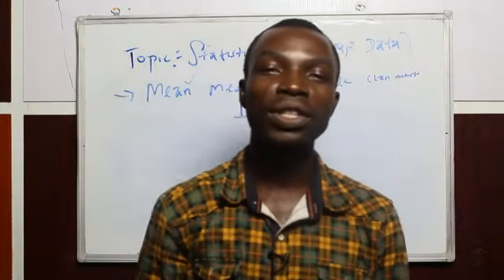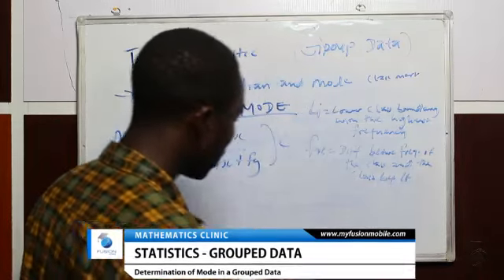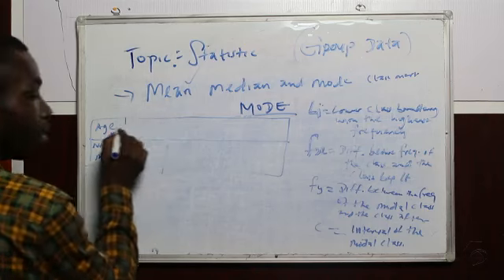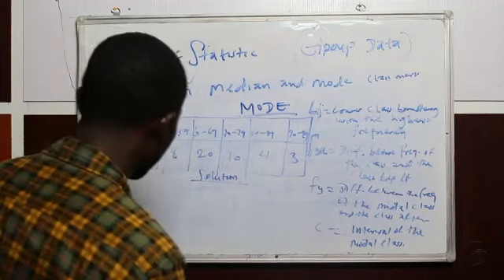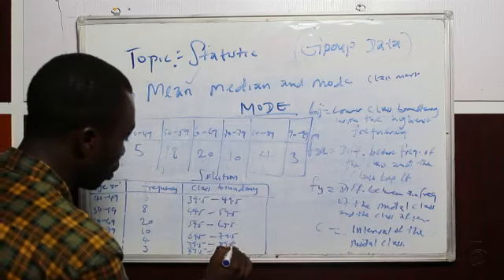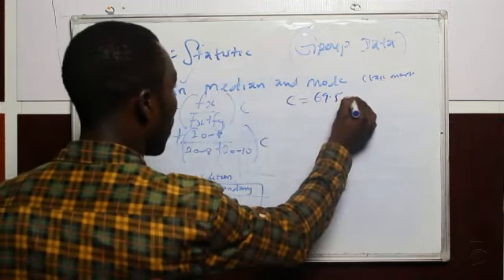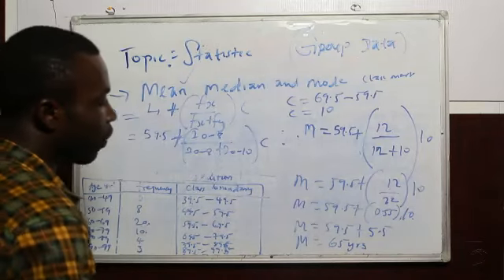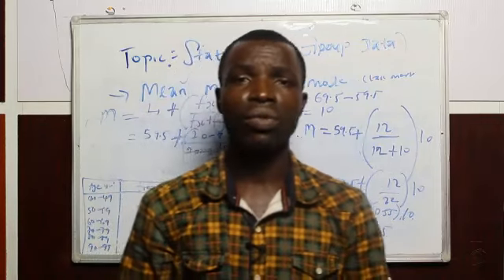Statistics -Grouped Data III {SS 2}